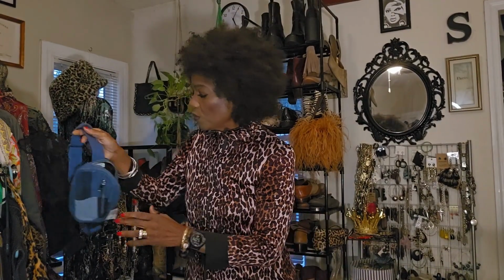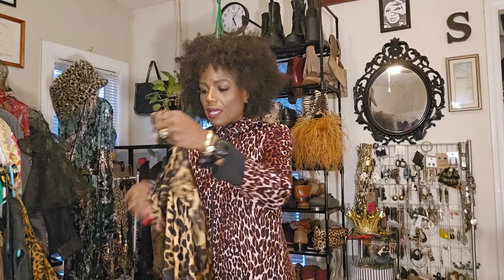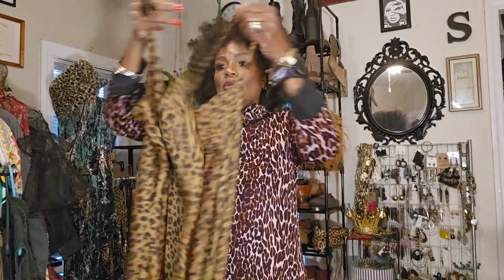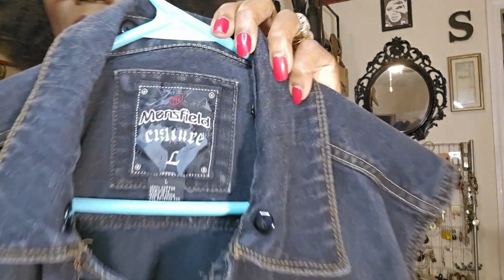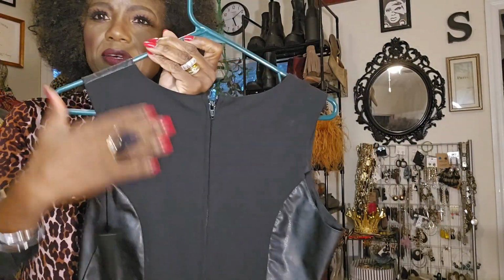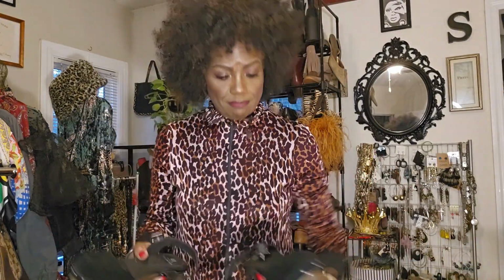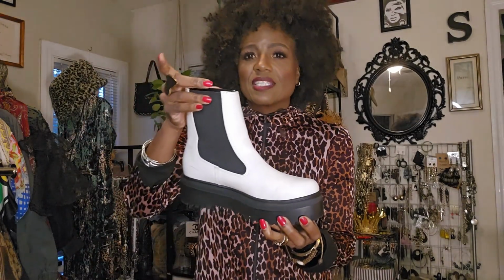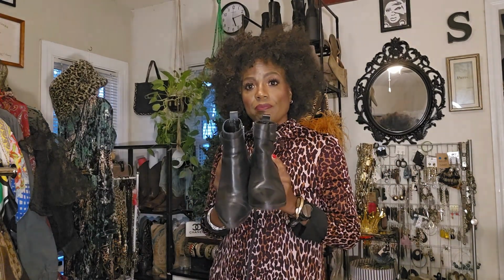Quick Thrift Haul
Hello, Sas thrifters, just a quick haul video showing you several things I purchase and thought I'd share with you. Hope you are having a great time on your thrift adventures.